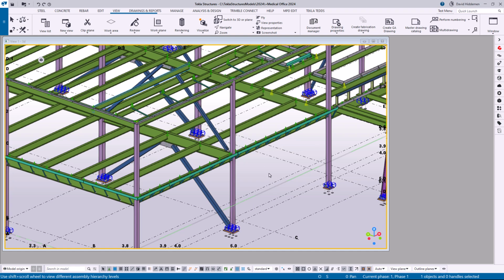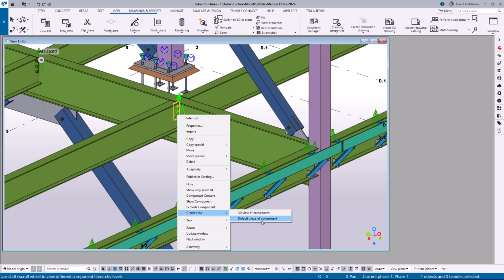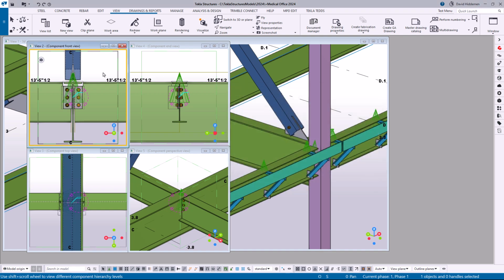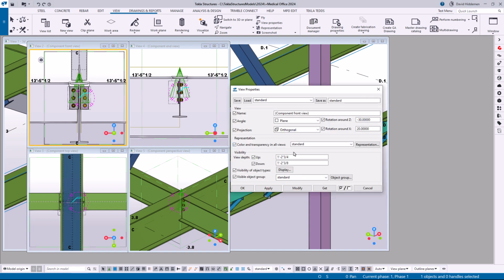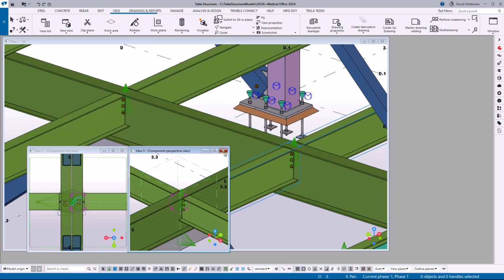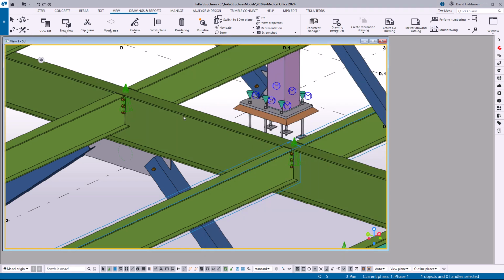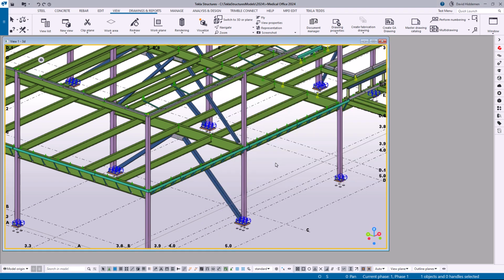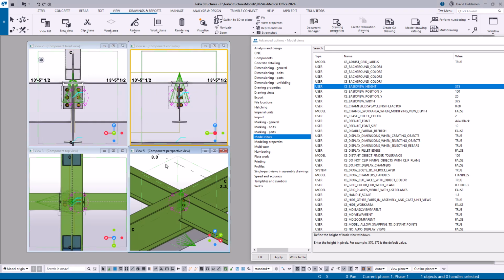Tekla Structures - Customizing Default Views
Creating default views of parts, assemblies and components is a quick way to see different perspectives of the objects you’re trying to work on. Did you know that you can customize the appearance of these views when they are created? In this video we show you how.